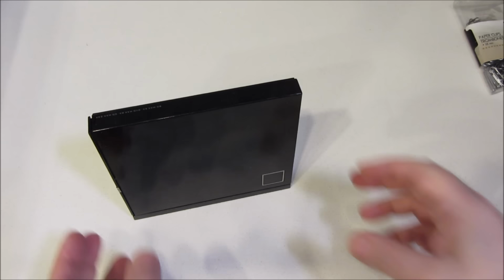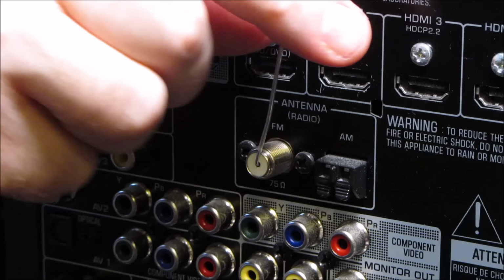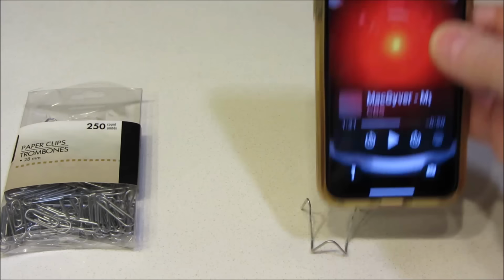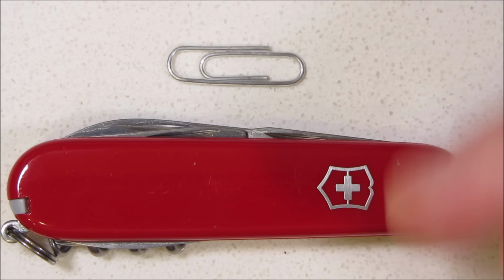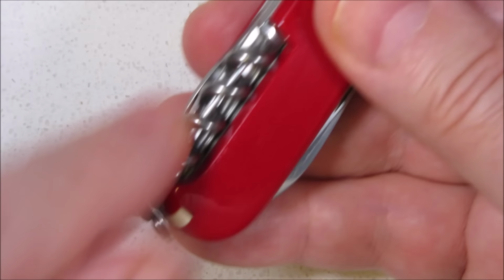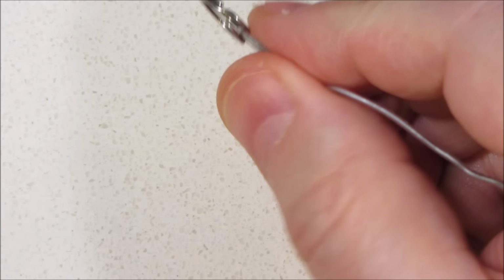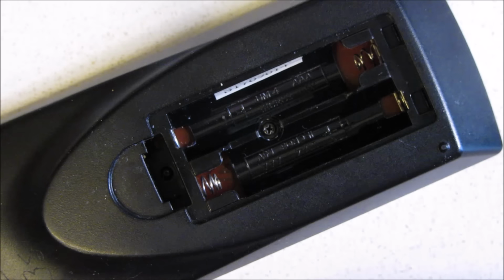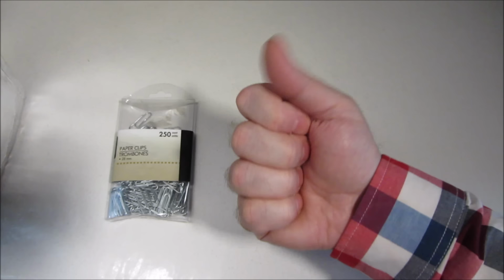Add a "FREE" Tool to Your Swiss Army Knife!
Here's my new, quick way to add an essentially FREE extra tool to your Swiss Army Knife! It ups your SAK's overall tool/functions capability, dramatically increasing your preparedness! This easy mod adds a McGyver SUPERTOOL and works with nearly any Victorinox SAK. It can be undertaken by anyone. Please consider it a holiday gift for your SAK! Ho-Ho-Ho. Happy holidays!

My thanks also go out to one J.R. G and his excellent article on paper clips used as 47 different survival tools

UPDATE: For people lacking an empty corkscrew position, alternate positions to hold a paper clip exist on some designs, including the empty cavity underneath the full-size (3D) No2 Phillips head found on, for example, the SwissChamp (and Explorer, Scientist, Yeoman, Woodsman?). It is held in securely while the Phillips screwdriver is closed but may rattle around, and I can't 100% guarantee it works without possibly jamming adjacent tools in long term use, but it seems OK in my initial evaluation on my SwissChamp. (That is, it may theoretically stray into adjacent slots on some designs?) I have not tested it extensively.

Sorry, I can't guarantee all brands of paperclips will work as shown in this video, also there's more than one style of SAK corkscrew out there too.